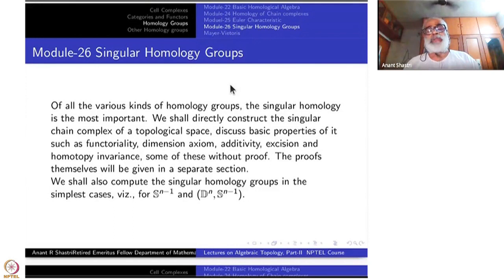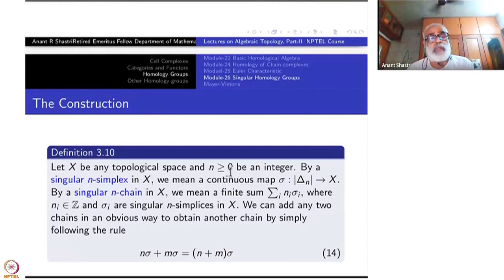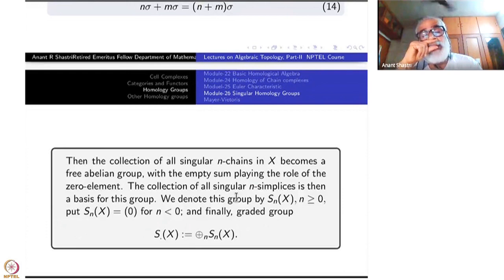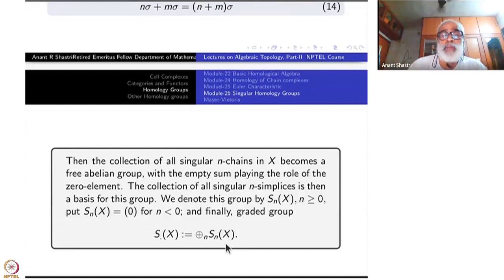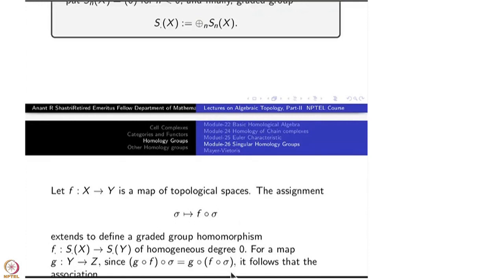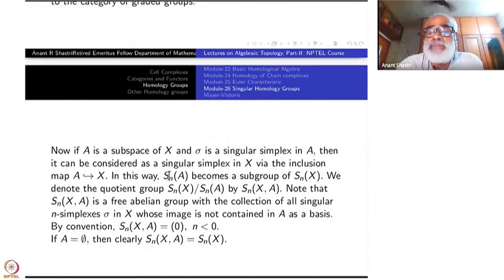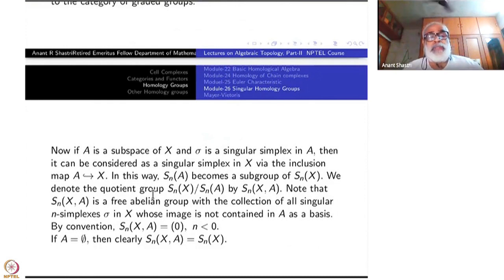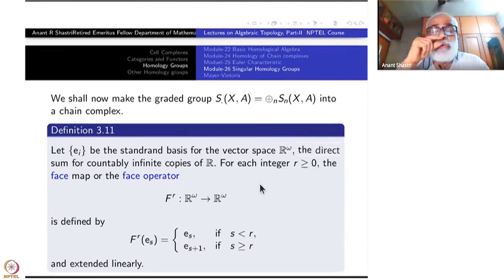Week 6-Lecture 26 : Singular Homology Groups